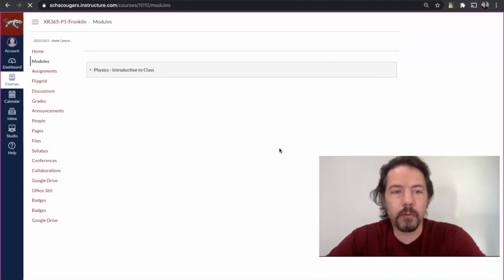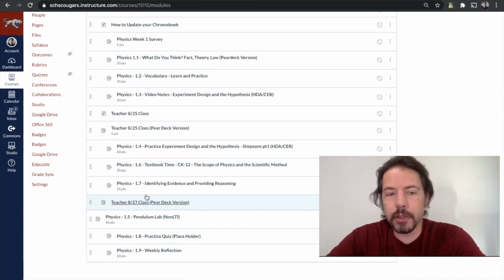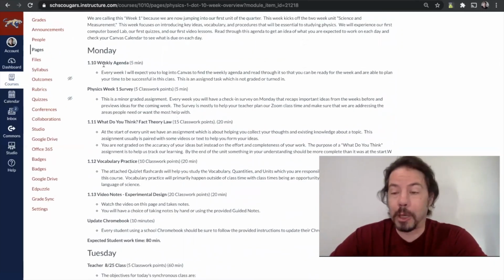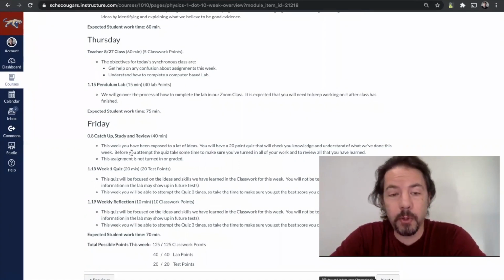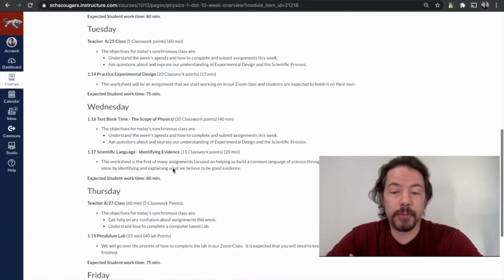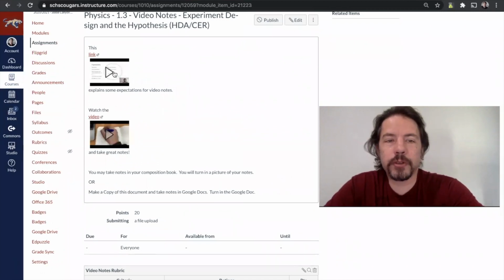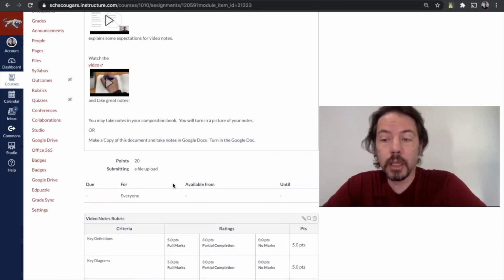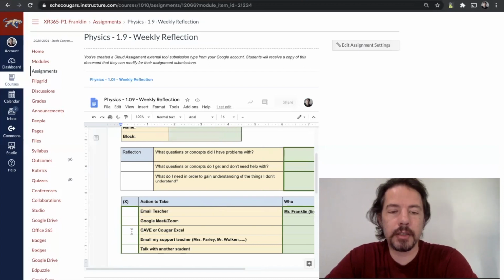Wk1 Overview for B1/B2